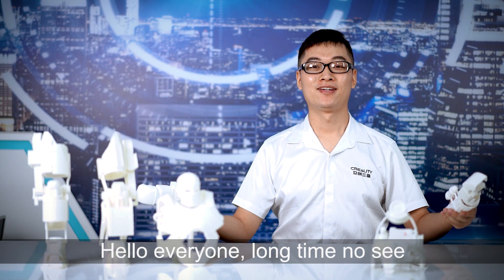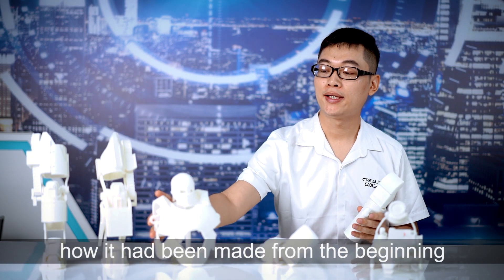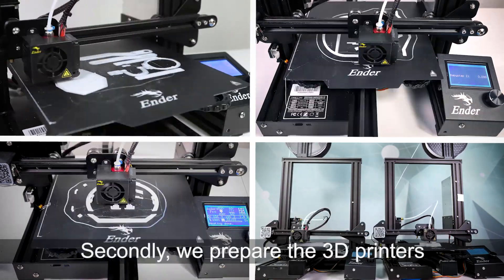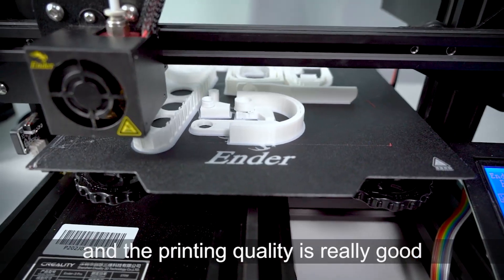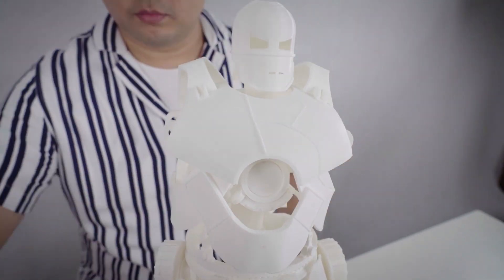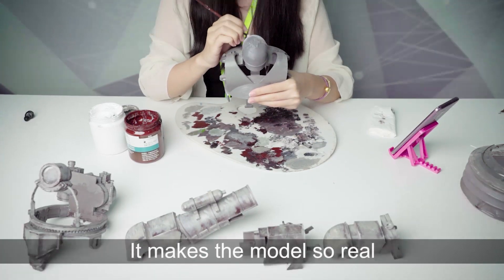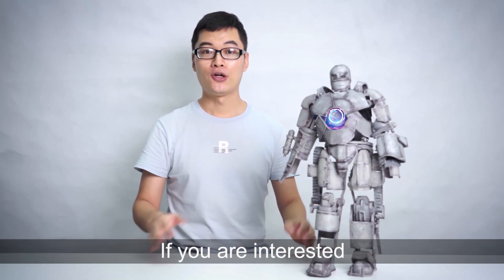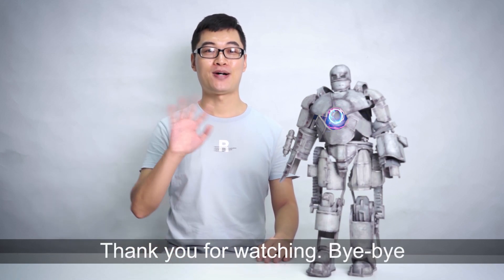Creality 3D printer printed Iron Man MK1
Anyone who likes Iron Man?
Do you have MK1 or MK2 or others?
Do you want to print all Iron Man mark series ？
Watch this video and download STL.